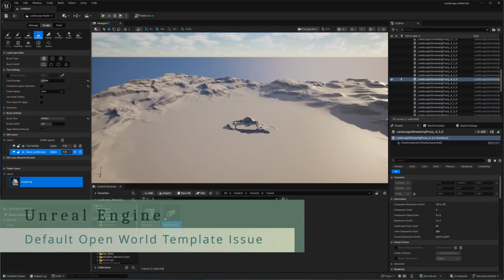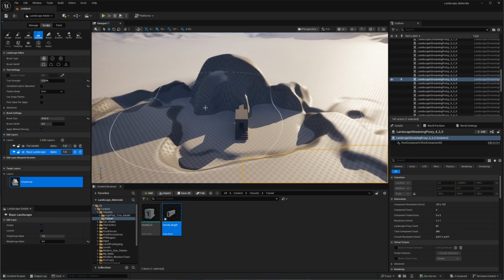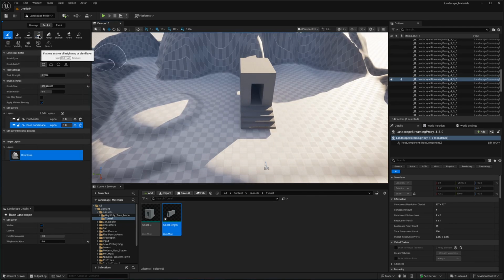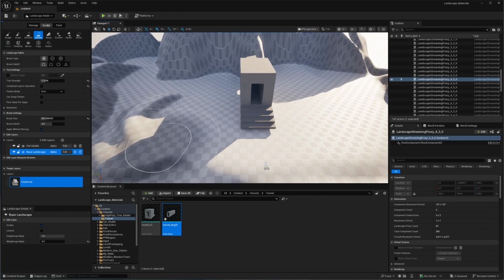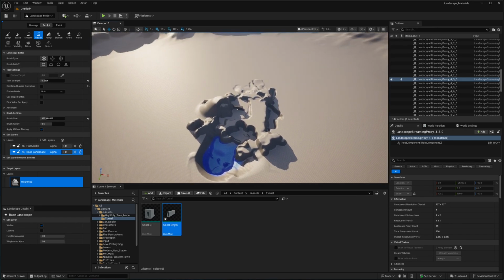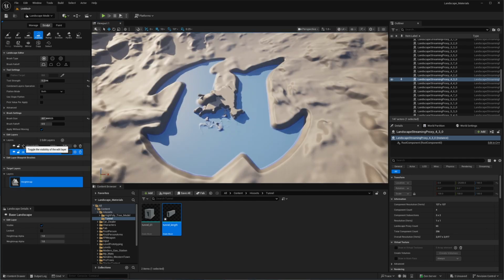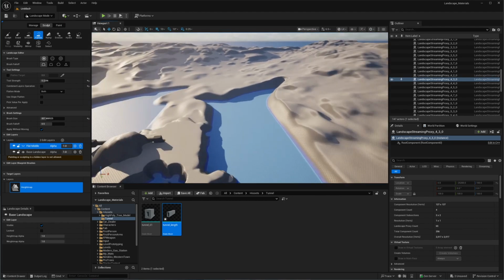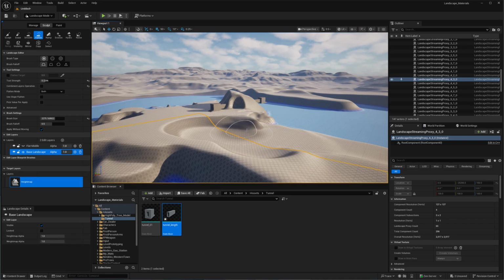Unreal Engine - Default Open World Template Issue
Sculpting is acting funny